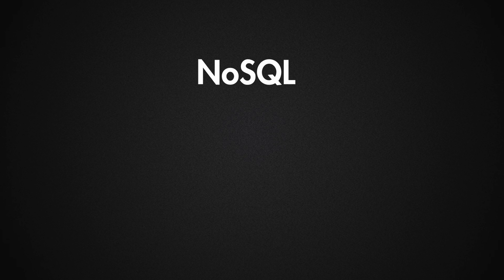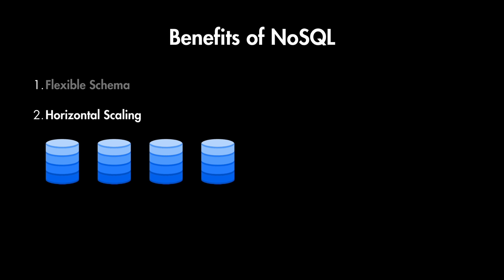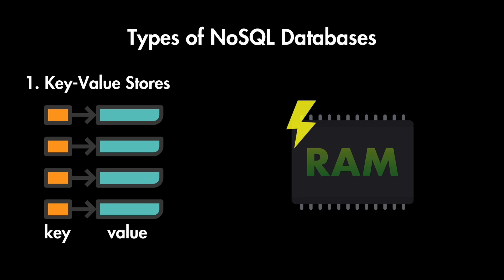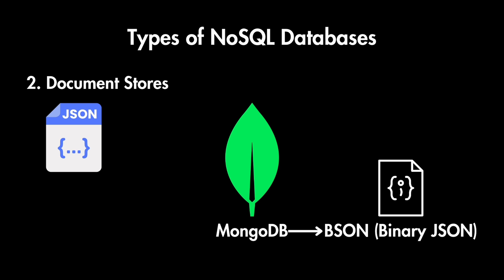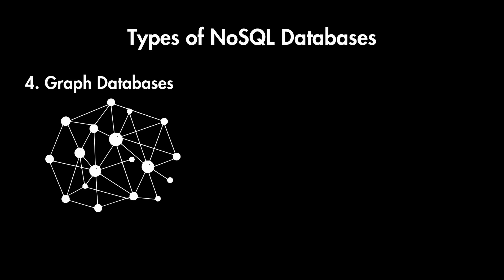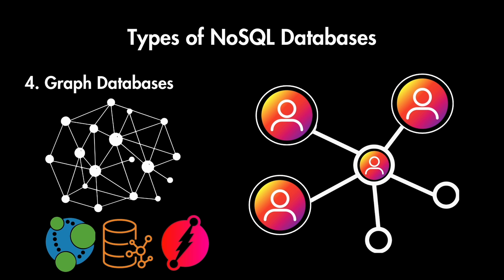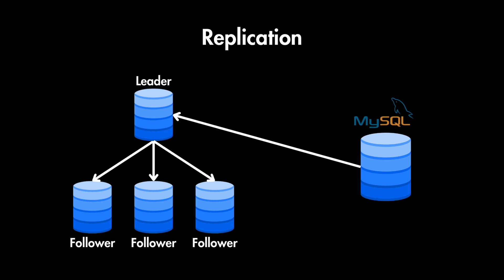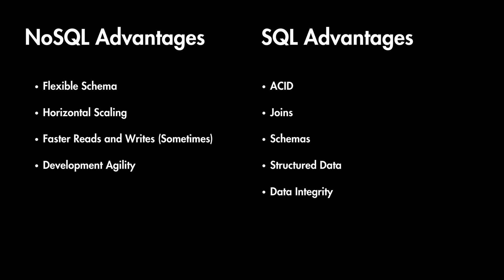NoSQL Databases Explained: All Types & When to Use Them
A comprehensive breakdown of NoSQL databases, including all the main types and comparing NoSQL to SQL.

🔖 Sections
0:00 What are NoSQL Databases?
0:41 Benefits of NoSQL
1:43 Types of NoSQL Databases
4:55 Scalability - Data Sharding and Replication
6:15 BaSE - Relaxed Consistency
6:48 SQL vs NoSQL